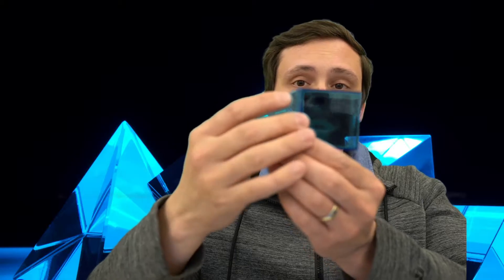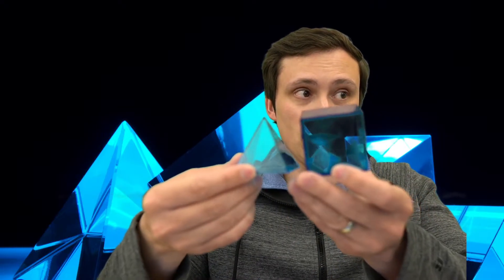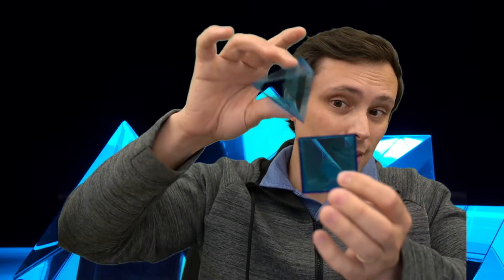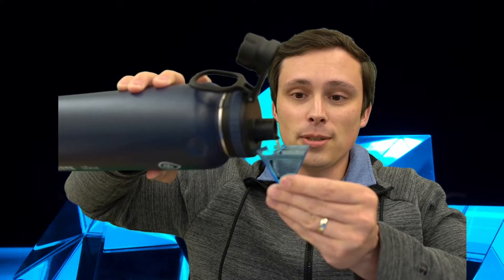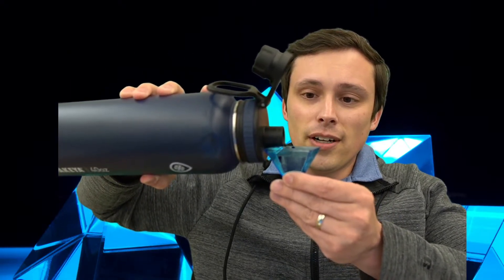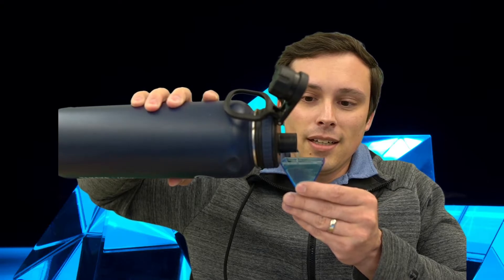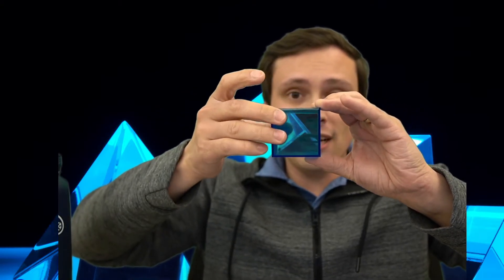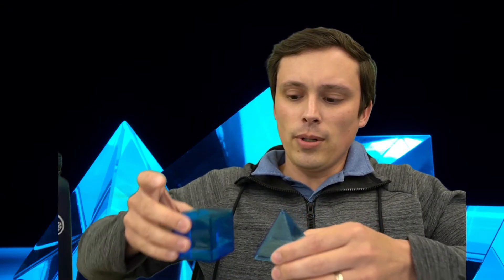How many pyramids does it take to fill a cube? Volume of a pyramid demonstration.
If you have a square based pyramid with height equal to the side length of the square, how many times would you have to fill it with water to fill up a cube with square faces congruent to the base of the pyramid?